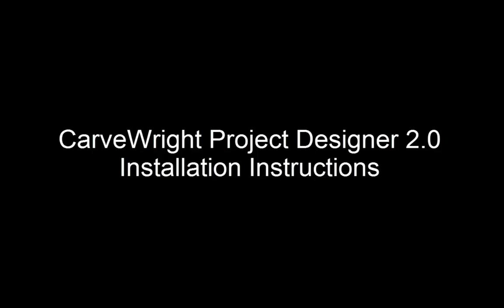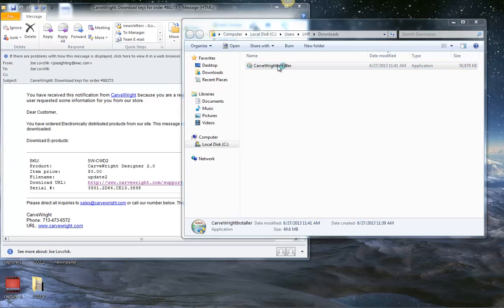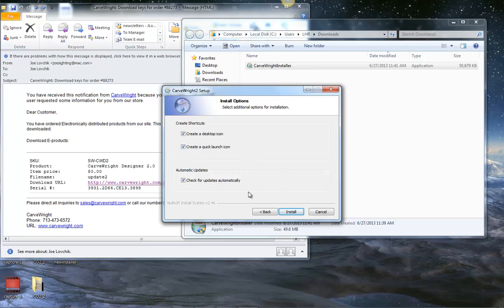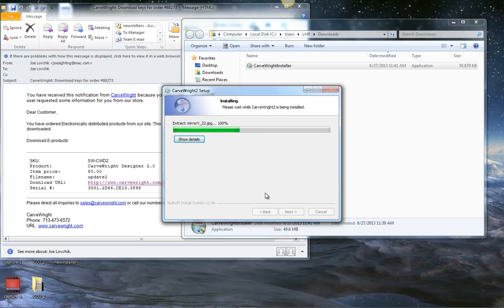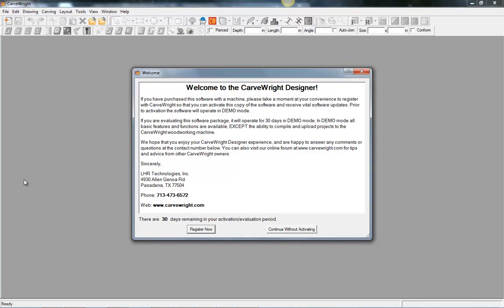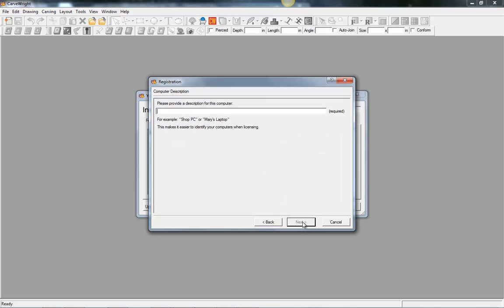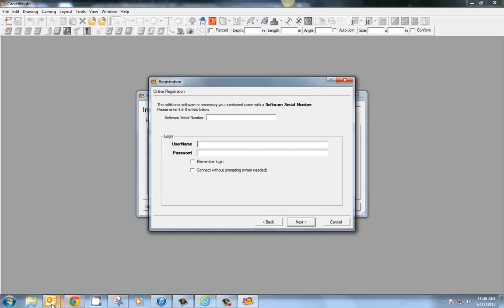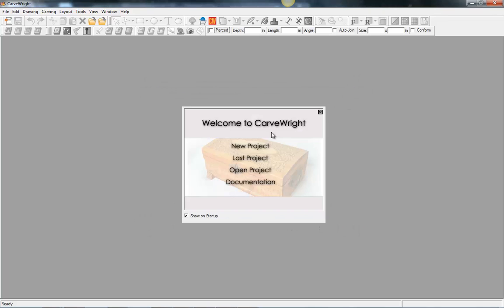CarveWright Project Designer PRO Installation Instructions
This video walks through the process of downloading, installing and activating the CarveWright Project Designer PRO software.